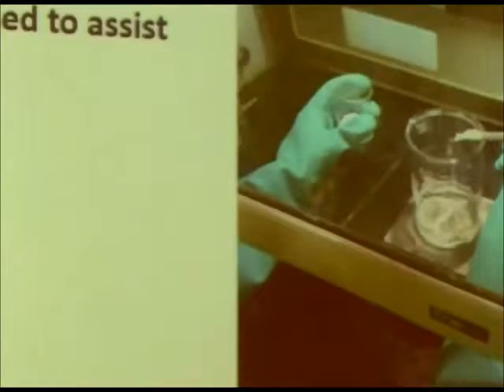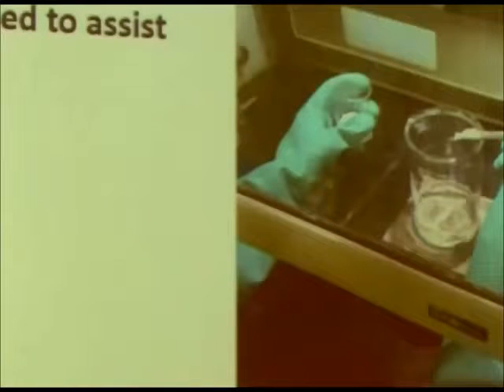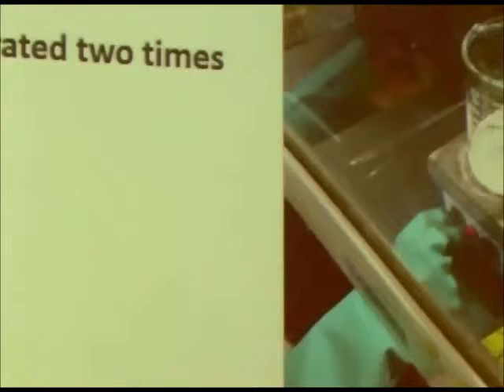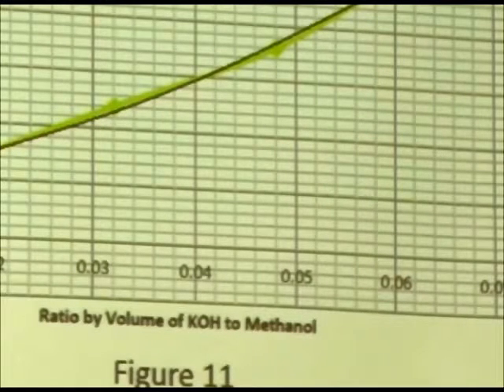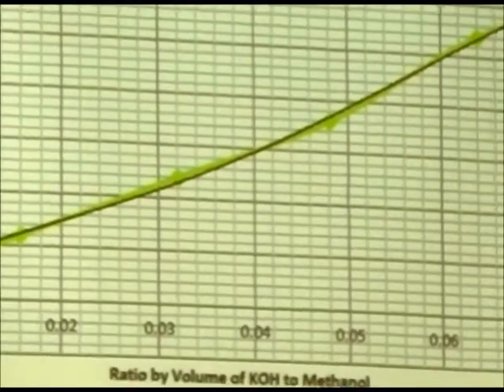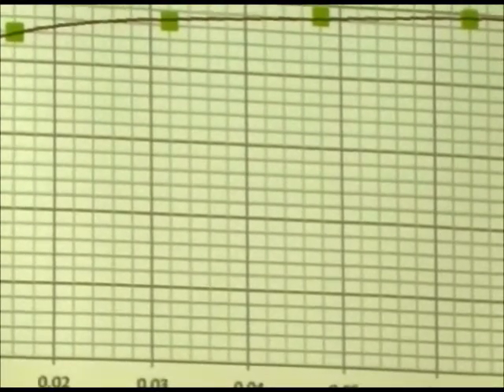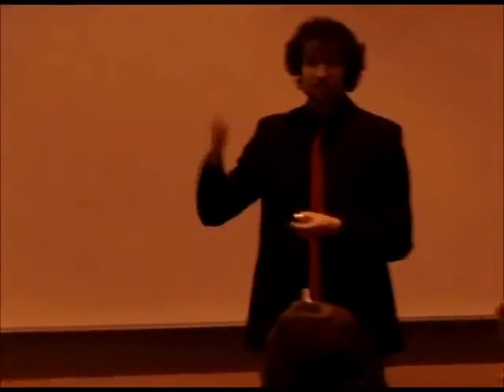DoctorBioDiesel: BioDiesel Processor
Embry-Riddle Aeronautical University about Biofuel Processor